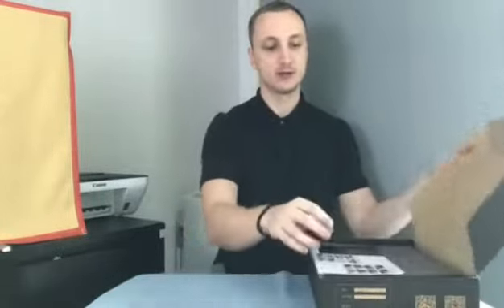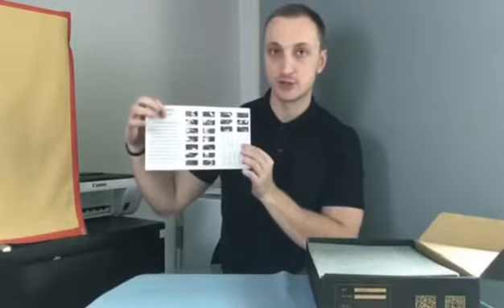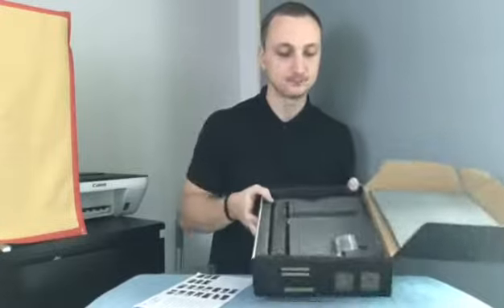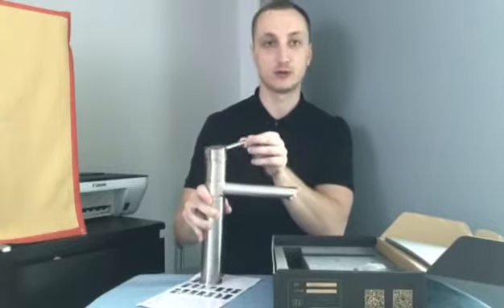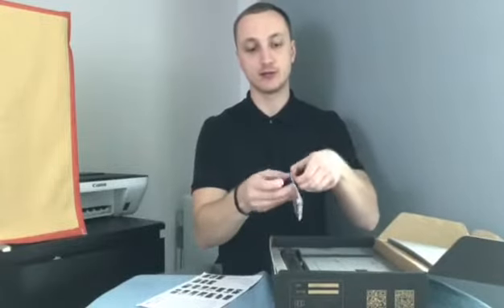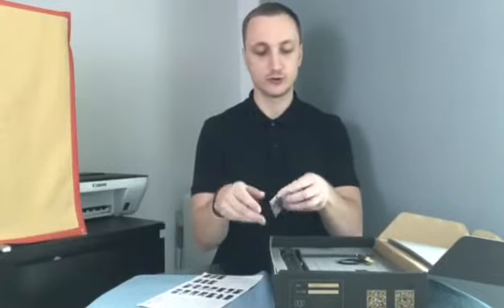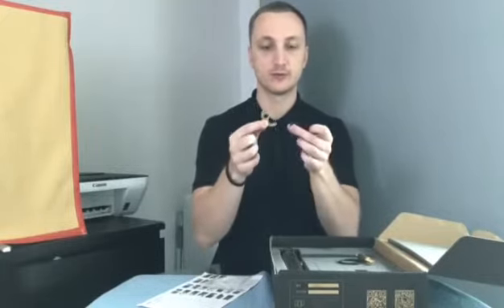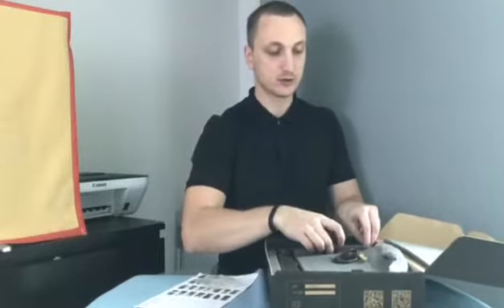POP Modern One-Handle High Arc Nickel Brushed Kitchen Sink Faucet Review